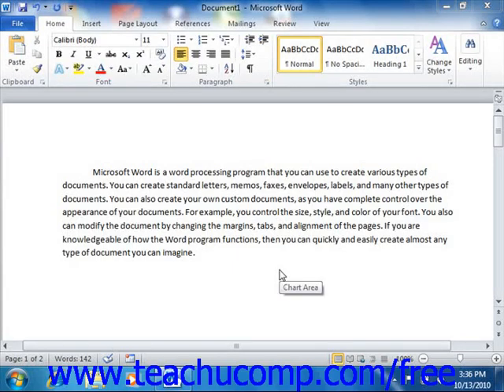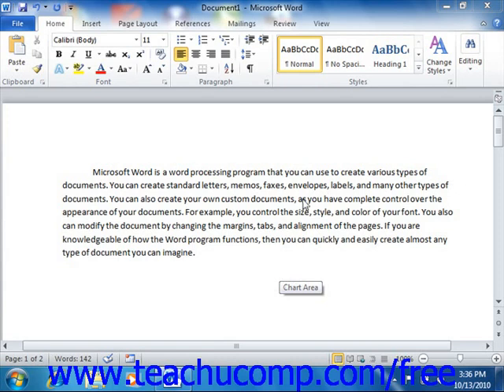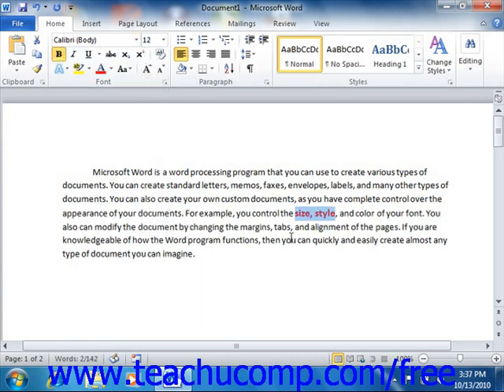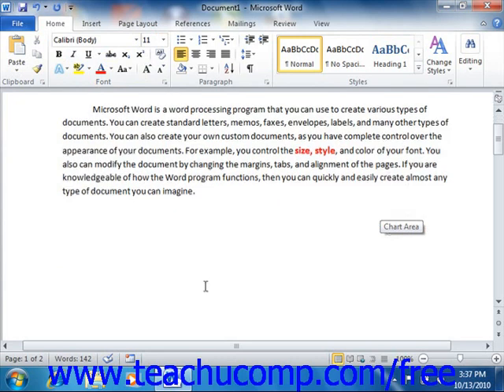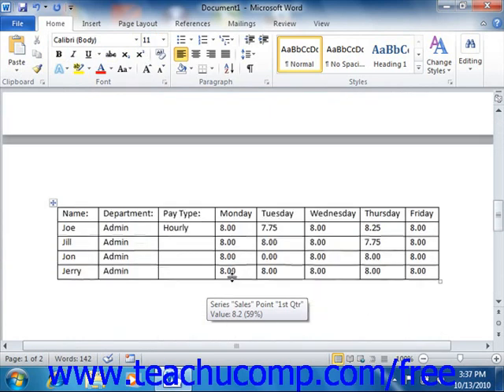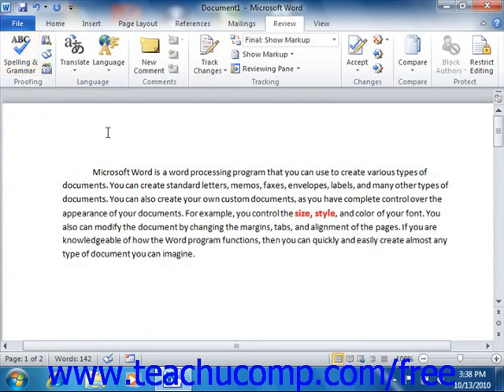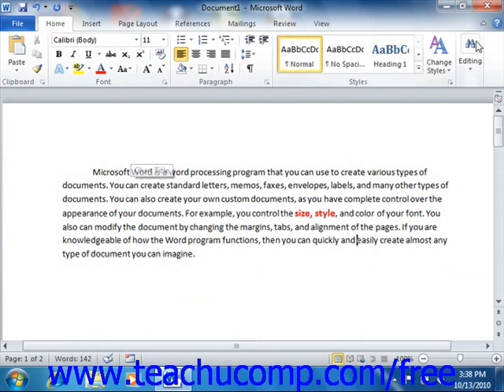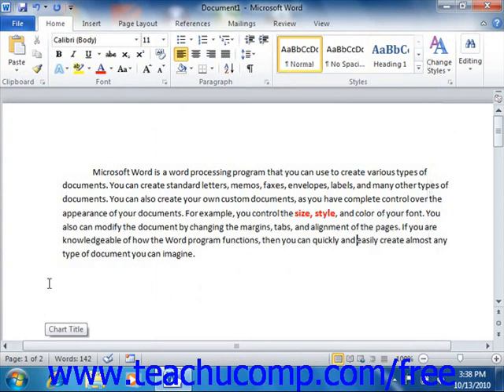Word 2010 Tutorial About Word Microsoft Training Lesson 1.1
- the most comprehensive Word tutorial available. Visit us today!